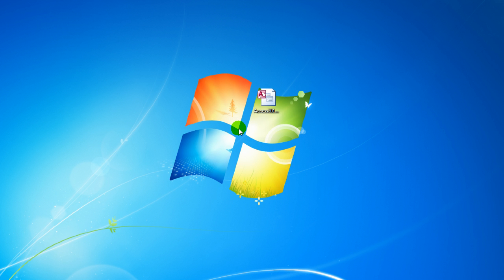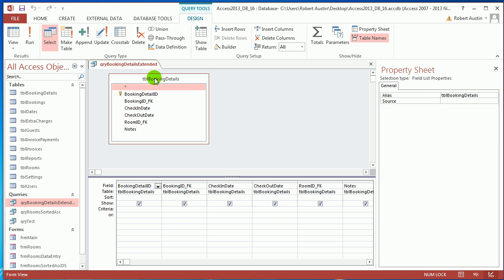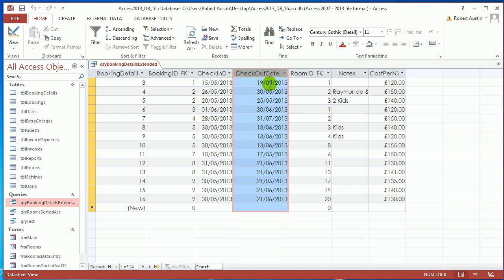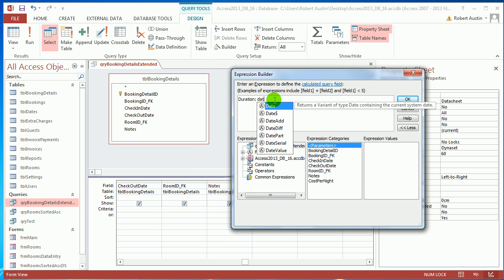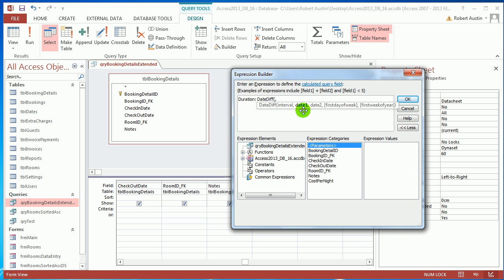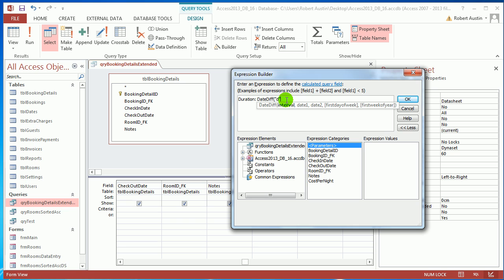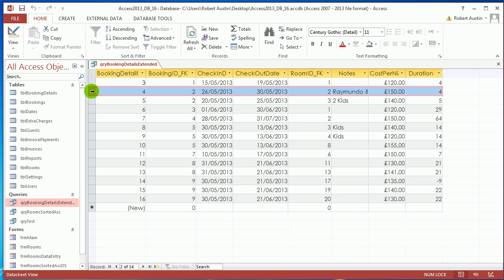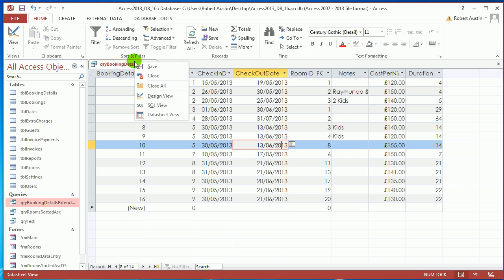Access 2013 16 - DateDiff Function